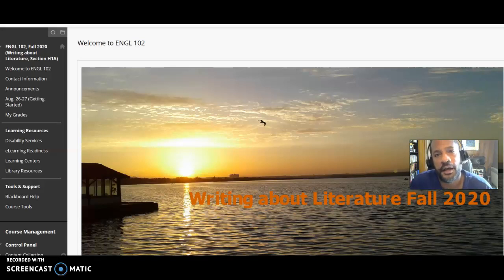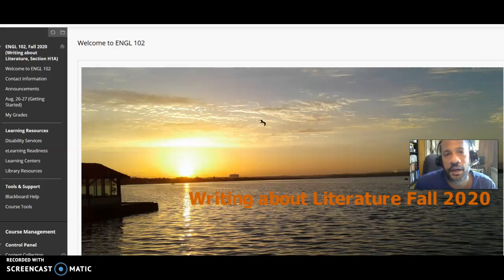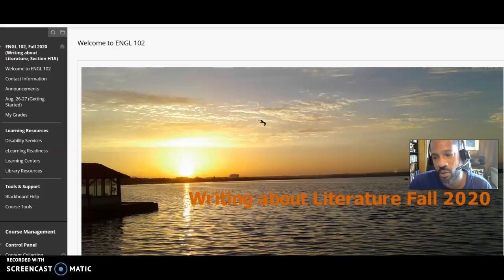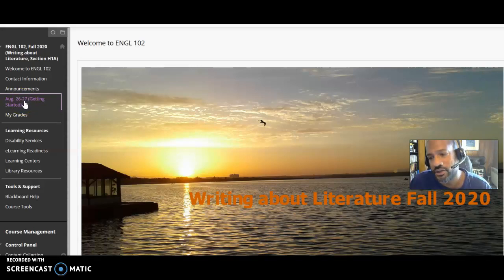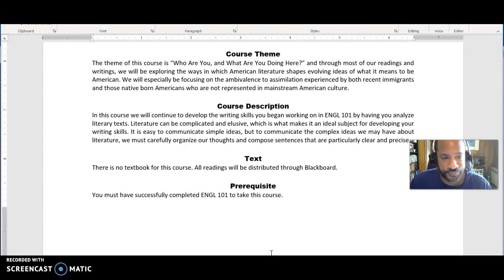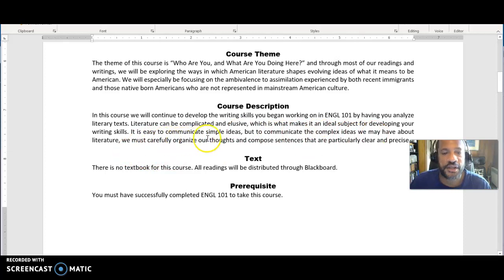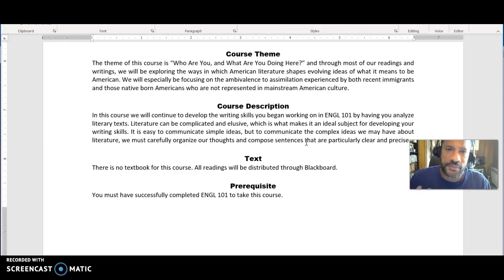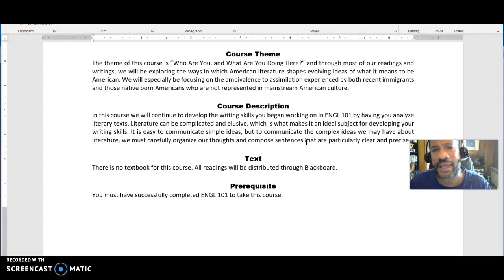102 Theme and Description